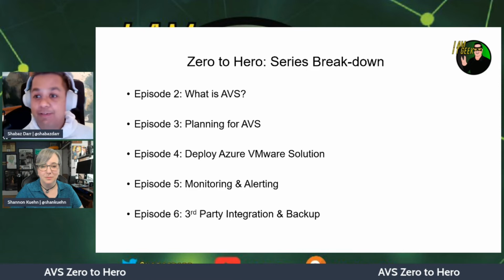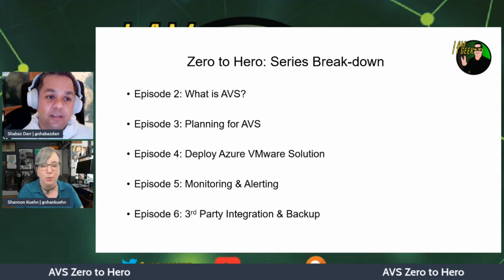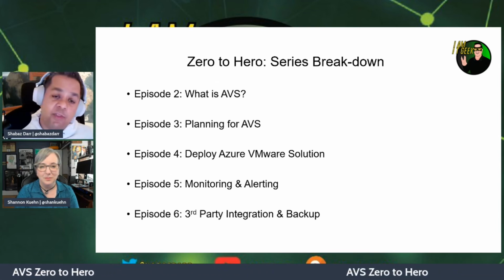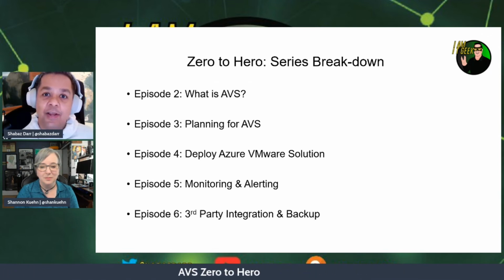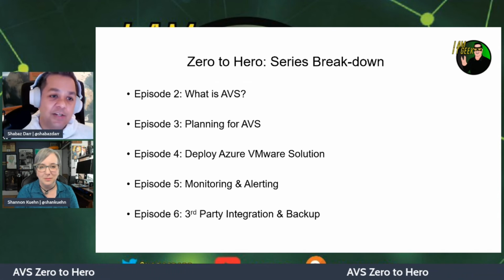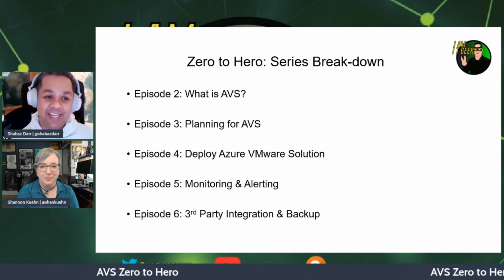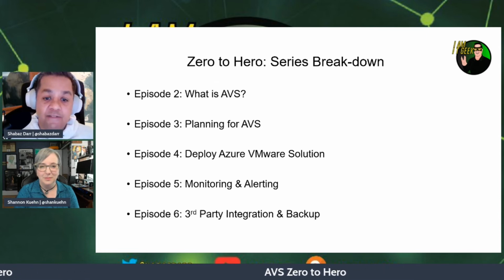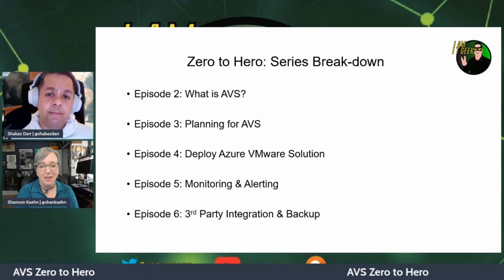Azure VMware Solution Series - Episode 1: AVS Zero to Hero Introduction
Welcome to my new Series!  This Series is all about Azure VMware Solution and I am so lucky to have the amazing Shannon Kuehn as my guest for the entire series.  This is another 'Zero to Hero' series, however this time I am the zero and Shannon will be teaching me all about this amazing hybrid services.

In this episode we introduce ourselves and what you can expect in the rest of the episodes!

Episode Breakdown:

00:00 - I Am IT Geek introduction
00:55 - Introducing Shannon Kuehn
03:45 - What to expect in this series?
07:50 - Closing discussion